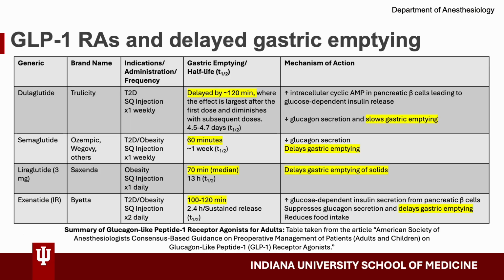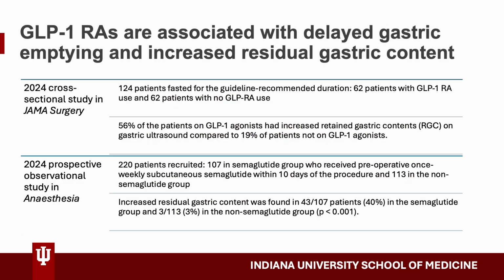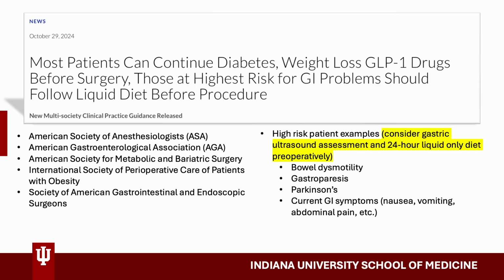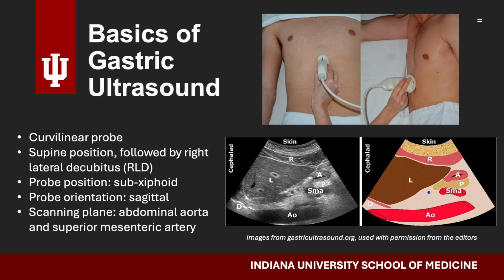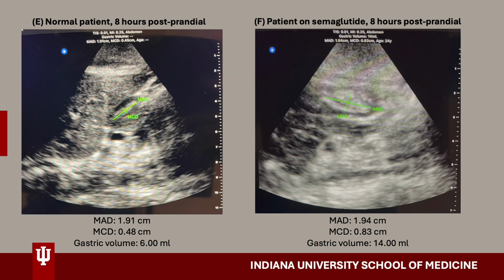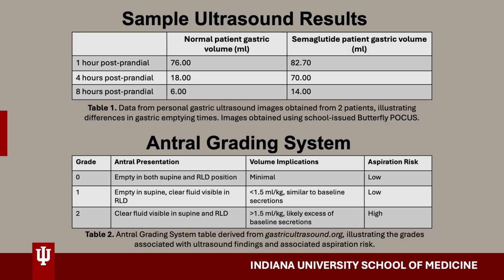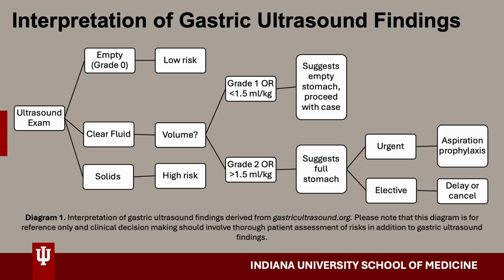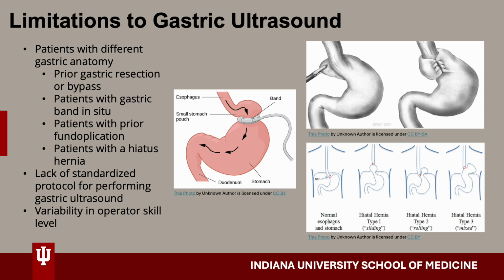Gastric Point-of-Care Ultrasound by Nicole Bianca Libiran, MD Candidate Class of 2026